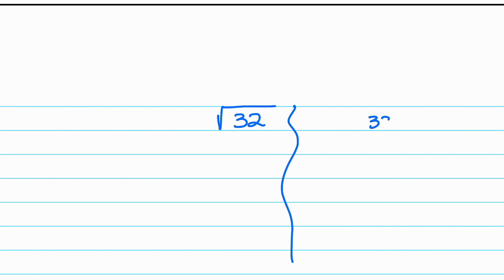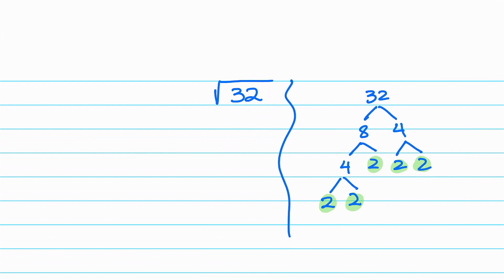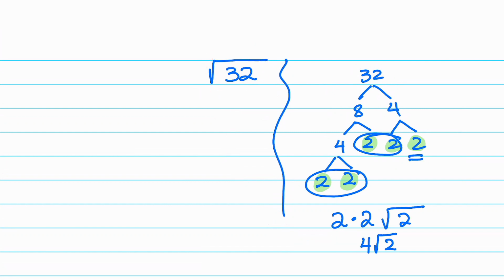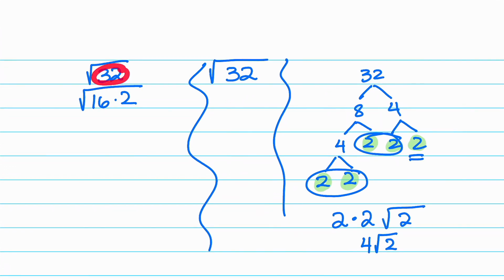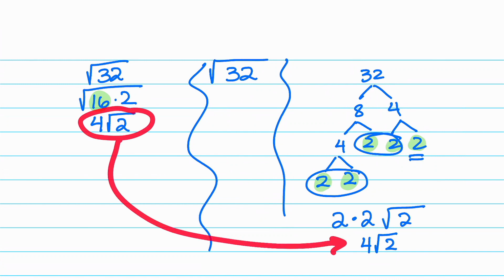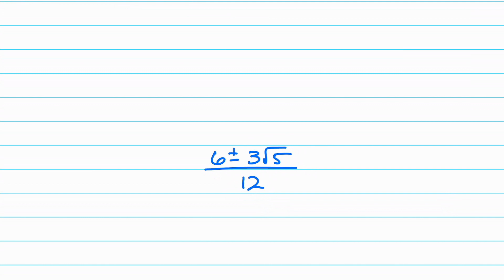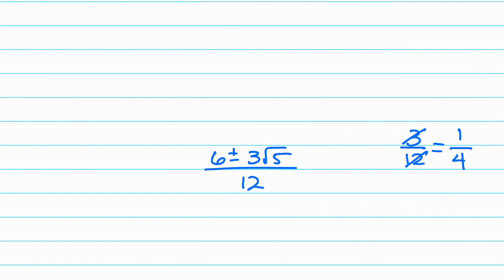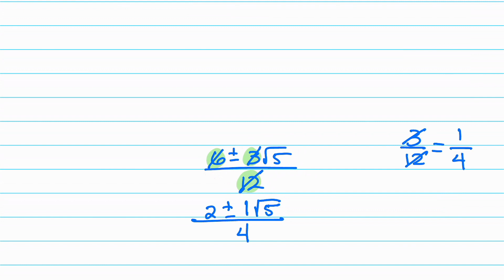Homework Help Formative